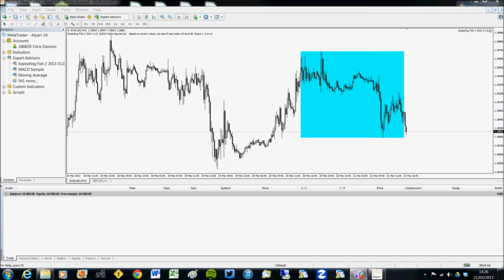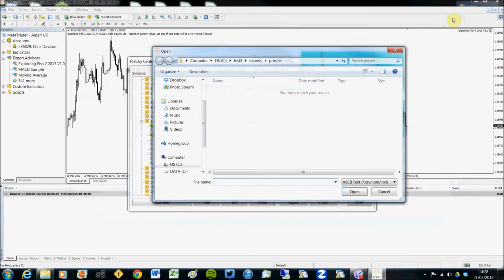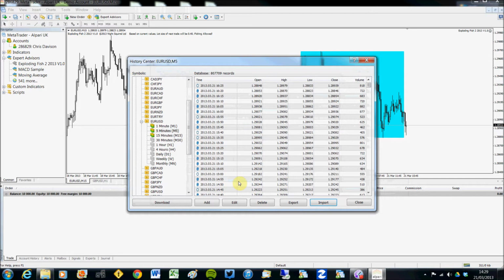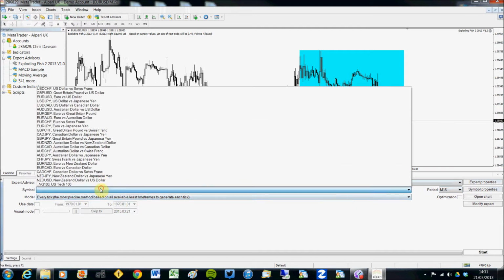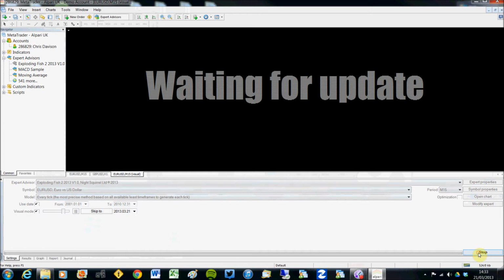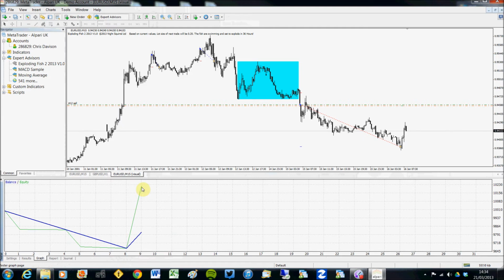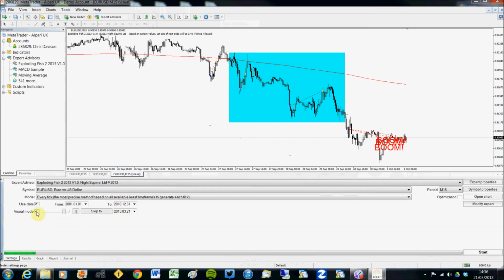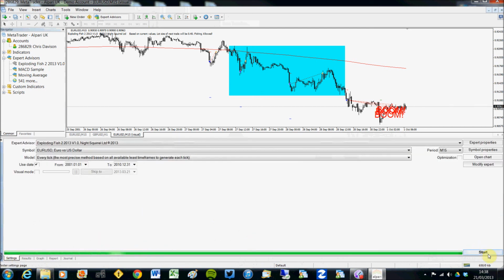MT4 Back testing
Part 3a - back testing